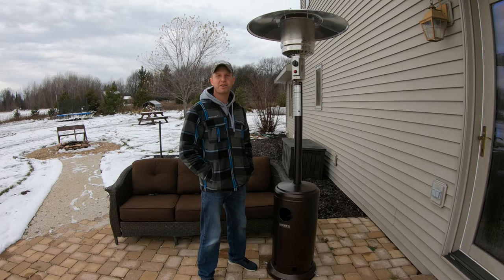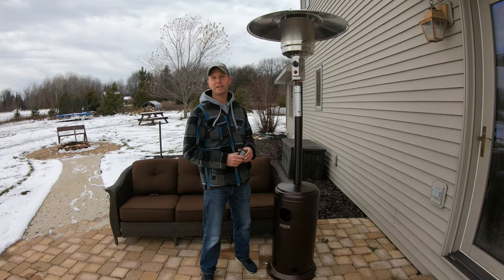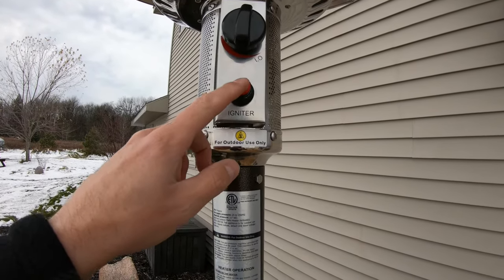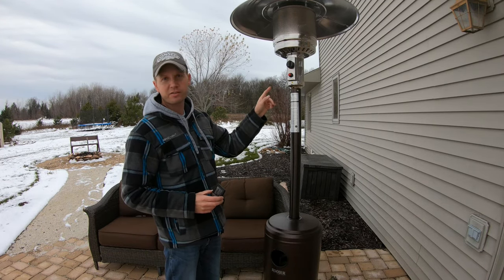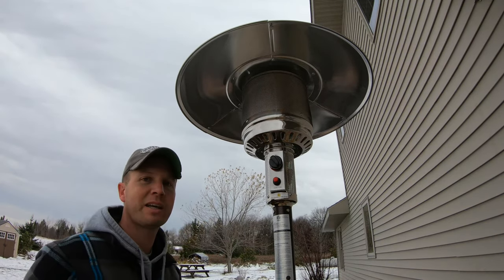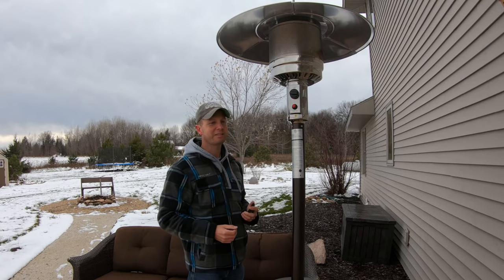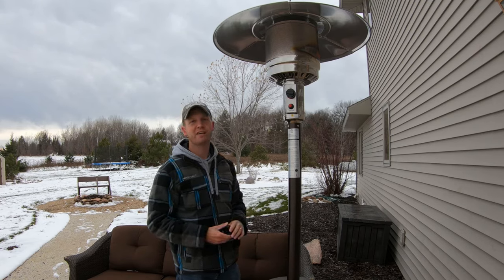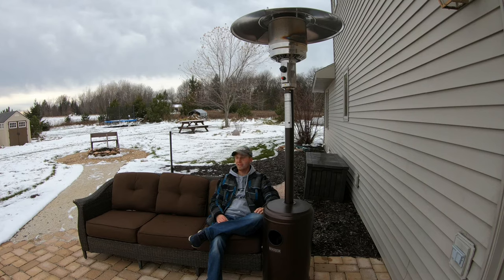Roojer 48,000btu. Outdoor Patio Heater | Actual Temp Readings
48,000 BTU Outdoor Patio Heater

Roojer 48,000btu outdoor heater review and real live temperature readings.  48,000 BTU Large Outdoor Patio Heater.  ROOJER heater use a 20-pound propane tank and has a 48,000-BTU burner, standing at slightly above seven feet tall, within an eight to ten foot radius there is a comfortable elevation in temperature, ideal for commercial cafes and restaurants or residential patios, beautiful matching piece to your porch, back deck, backyard and pool.
ROOJER outdoor gas heater with ETL standards requires 20lb liquid propane gas tank (not included),  Rust-resistant powder-coated steel frame that stands up to outdoor elements.  3 anchoring plates to easily mount the heater to the ground or your outdoor patio. Free belt to help secure LPG tank provided.  Gas tank for adding weight to the patio heater base and provides much-needed stability and safety in high wind conditions.
 ROOJER patio gas heater adopts an anti-slant system with a built-in safety valve that turns the space heater off automatically if it gets tipped over to prevent danger.
Easy to Operate, Adjust Temp and Move.  Reliable piezo ignition system for push-button start ups; Adjustable valve makes it easy to increase or decrease the heat to meet your different needs; The instructions are easy to follow and assembly was simple, however, it did take about 30-45minutes to put together.
ROOJER Outdoor Heater Assembly Video